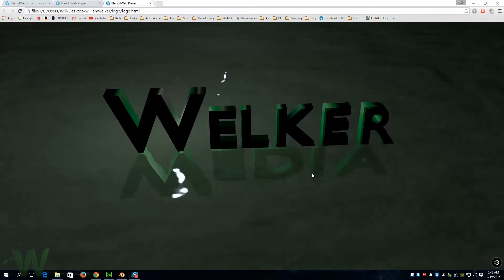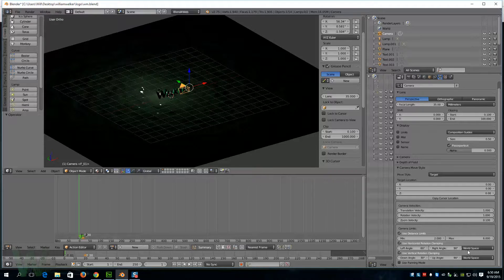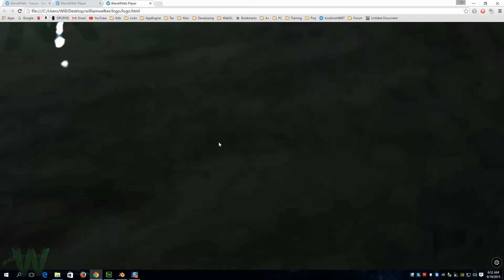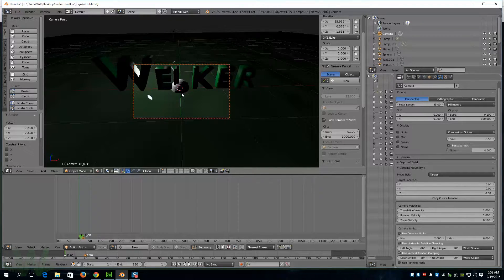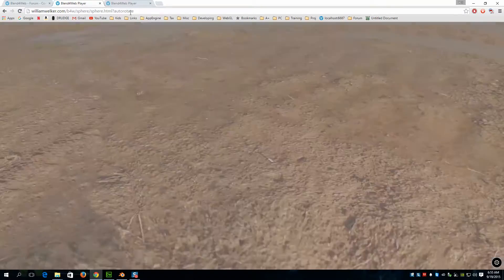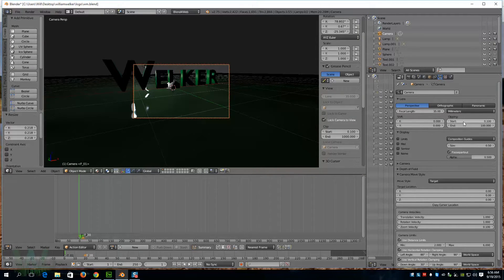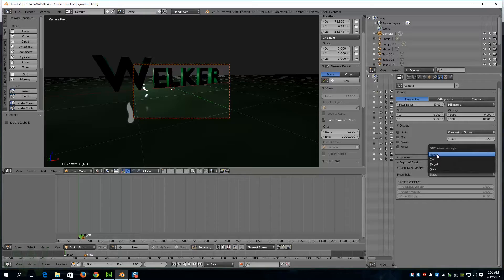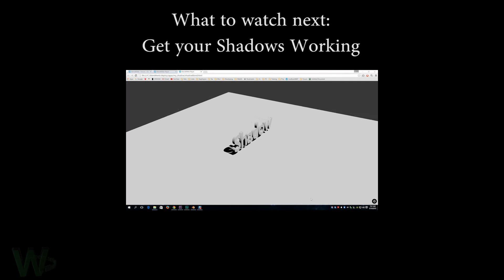WebGl Blend4Web Camera Controls